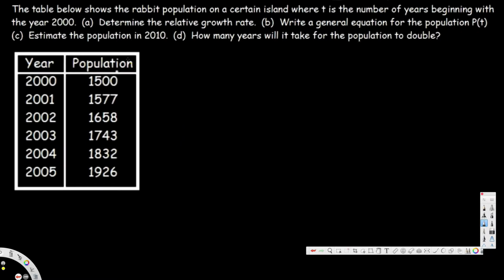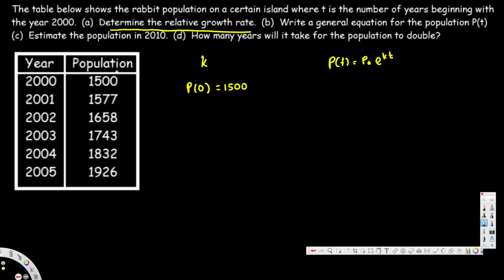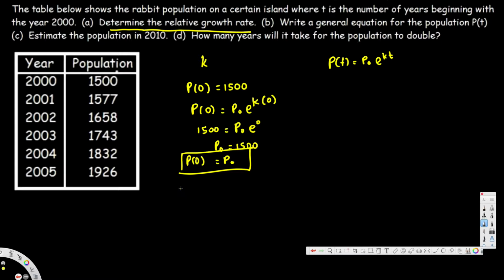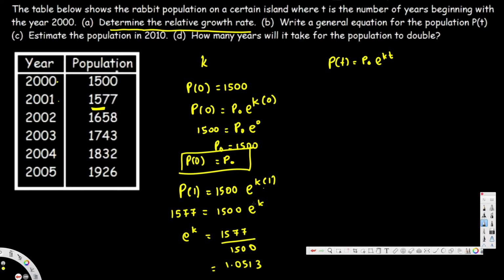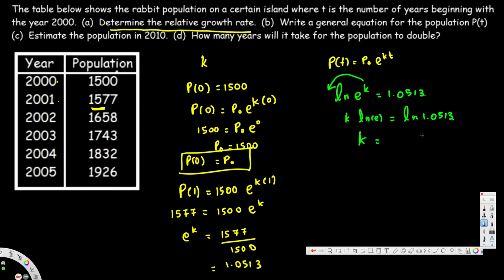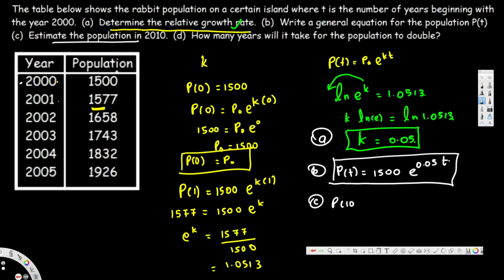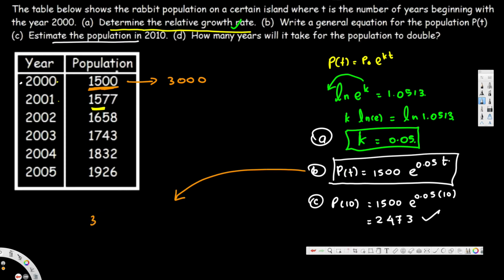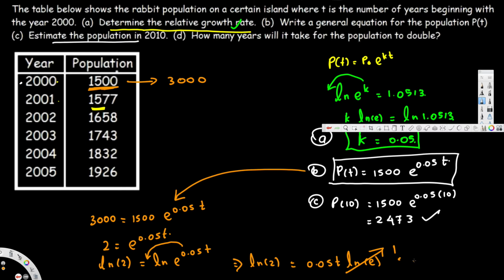Exponential Growth and Decay Calculus, Relative Growth Rate, Differential Equations, Word Problems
This calculus video tutorial focuses on exponential growth and decay.  it shows you how to derive a general equation / formula for population growth starting with a differential equation.  In addition, it shows you how to calculate the relative growth rate and solve exponential growth and decay word problems.